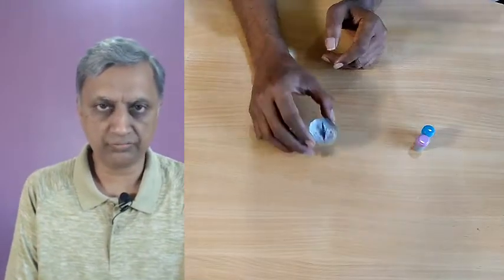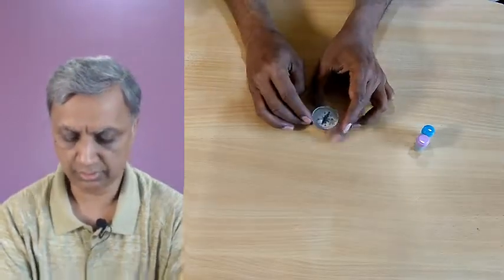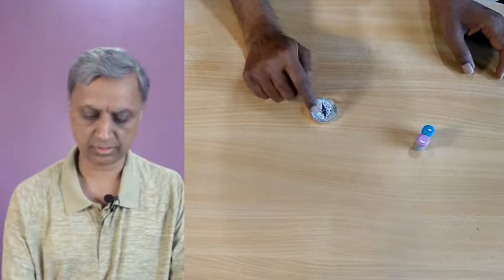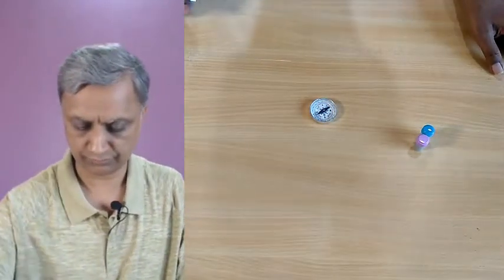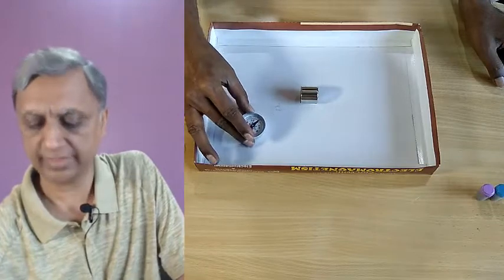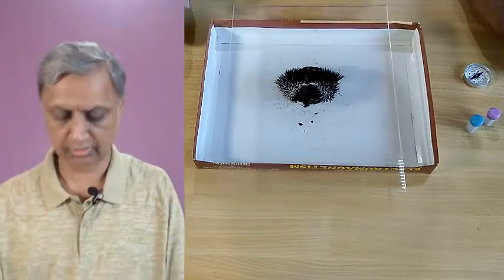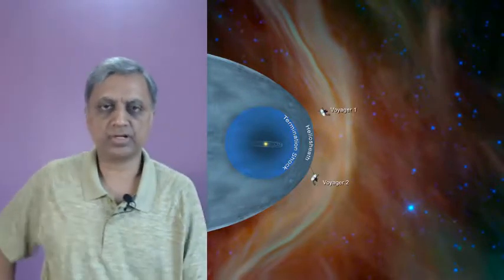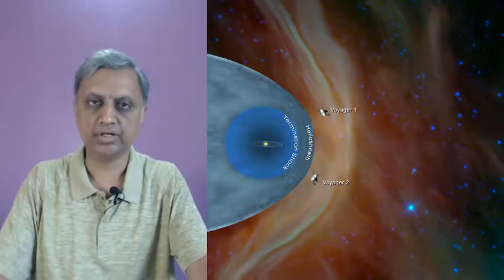Magnetic Field and Magnetic Compass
Let us see the magnetic field of a magnet with a Compass and repair a polarity reversed compass needle.